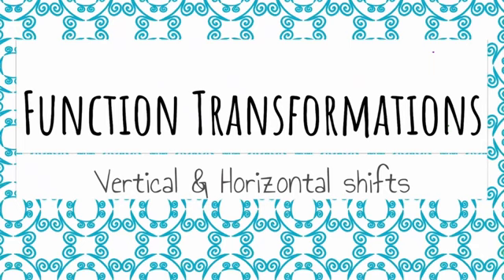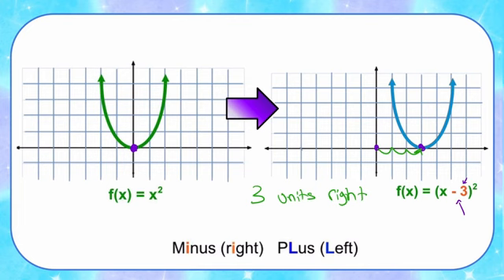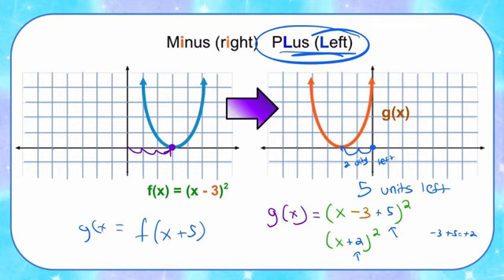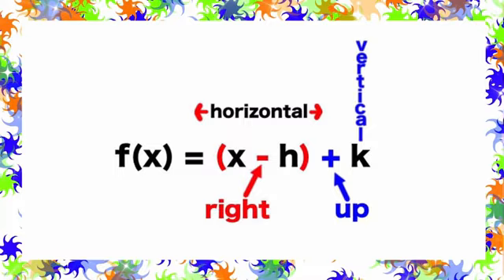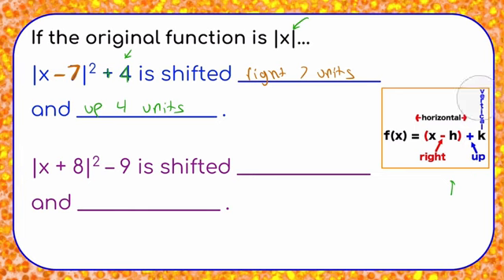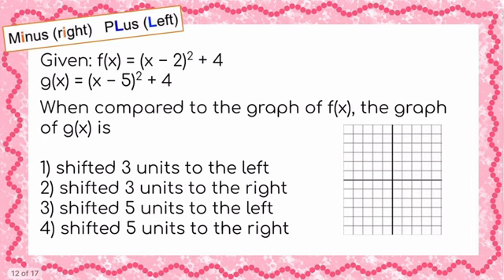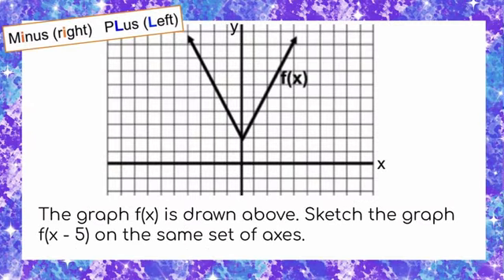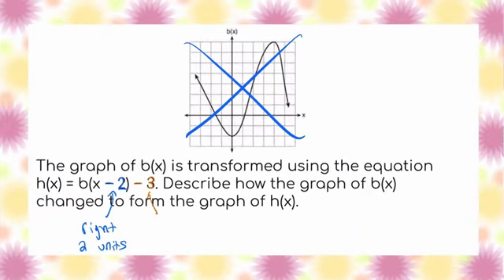Function transformations vertical & horizontal